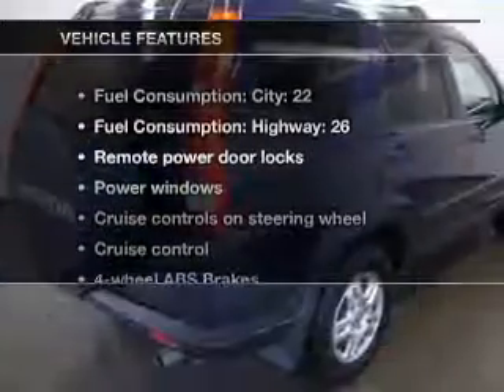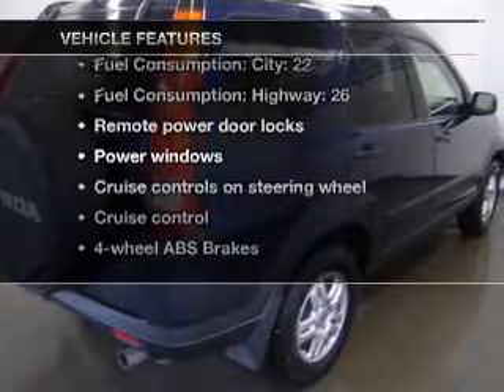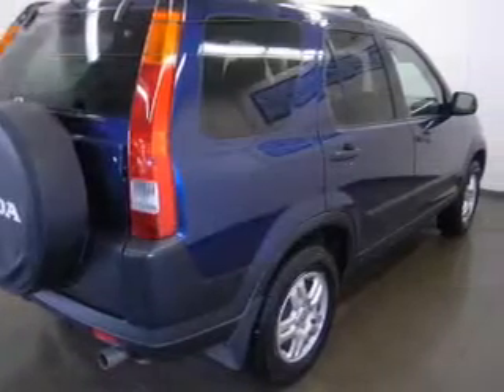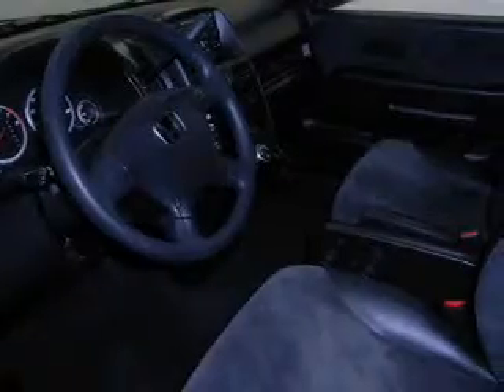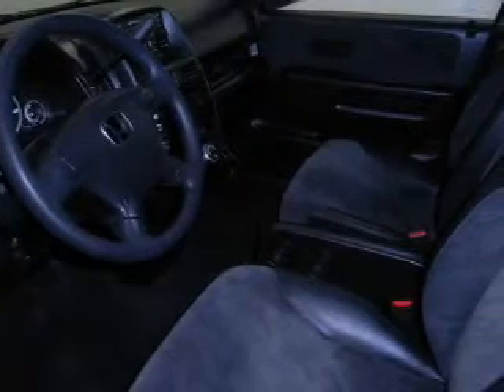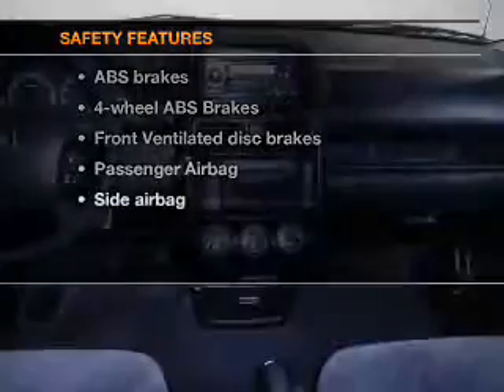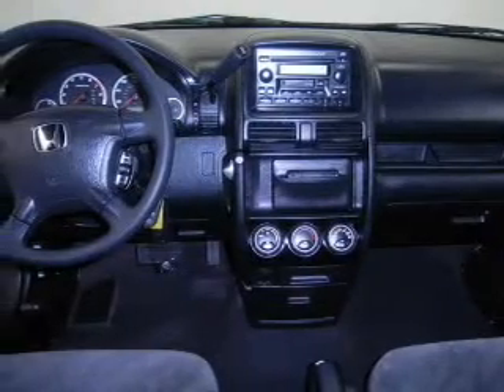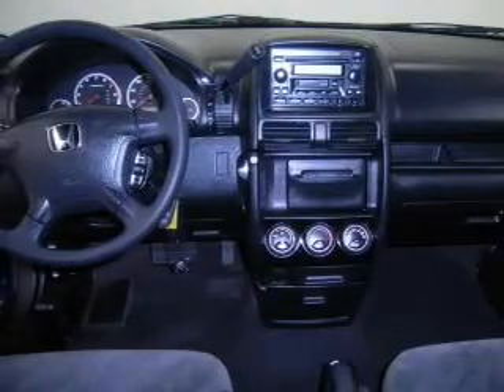2004 Honda CR-V - Vancouver WA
Year: 2004
Make: Honda
Model: CR-V
Trim: EX
Engine: 2.4 liter inline 4 cylinder 16 valve
Transmission: 4-Speed Automatic
Color: Blue
Mileage: 120149
Address:
1200 NE 95th Street